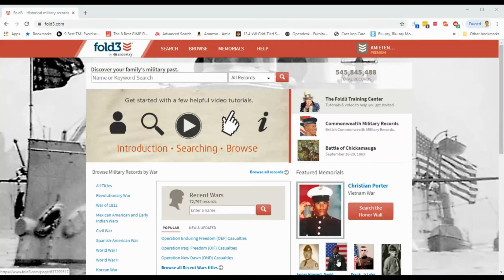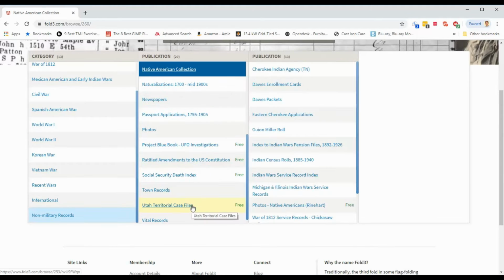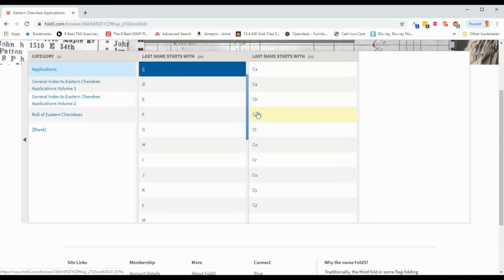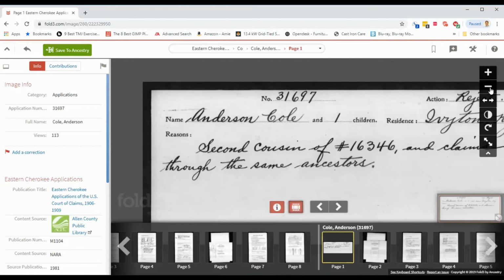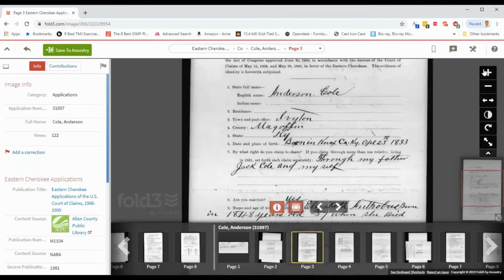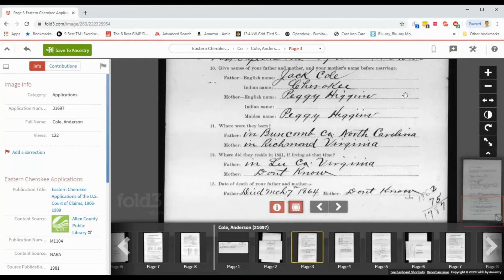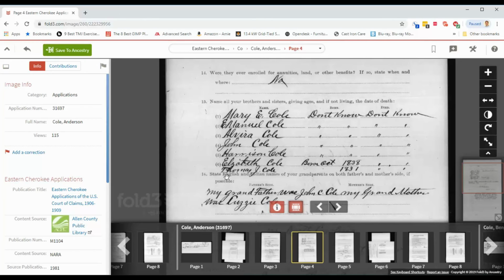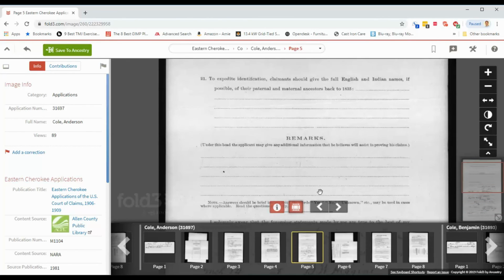Genealogy Tip Tuesday: Eastern Cherokee Applications & the Guion Miller Rolls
If you haven't, please also watch the Genealogy Tip Tuesday video on Applications to the 5 Civilized Tribes